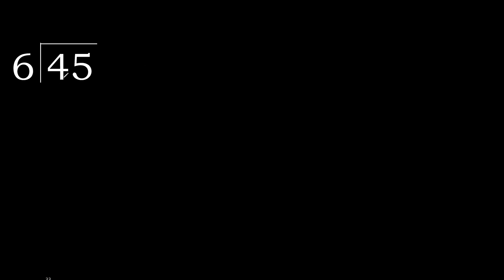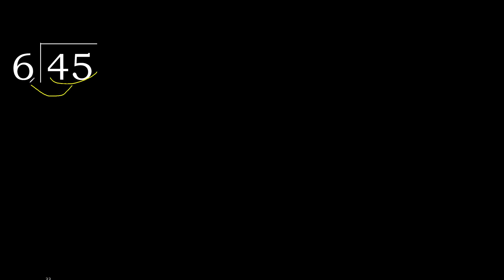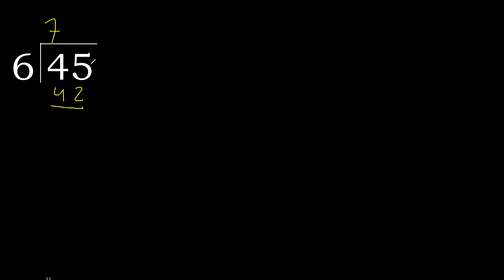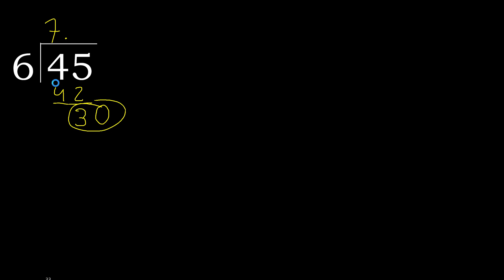Divide 45 by 6 , decimal result . Division with 1 Digit Divisors . How to do